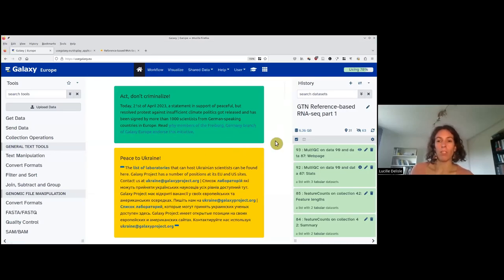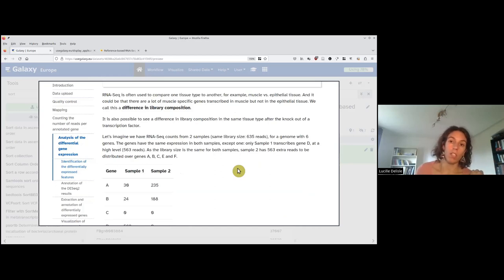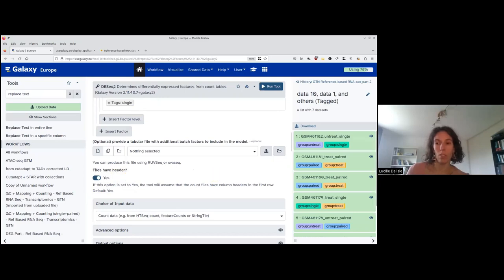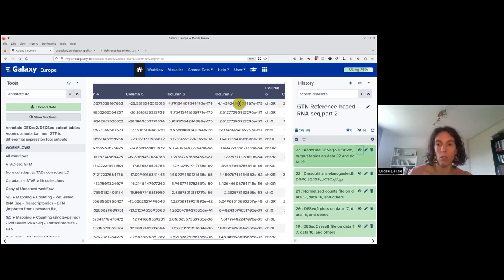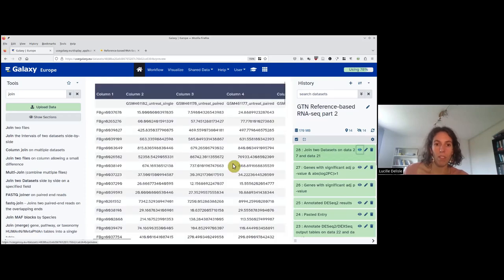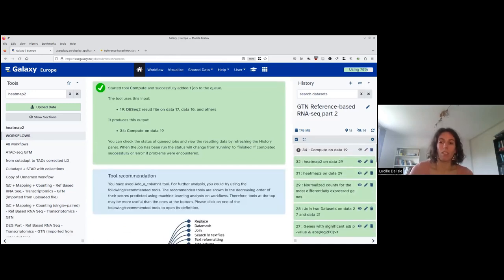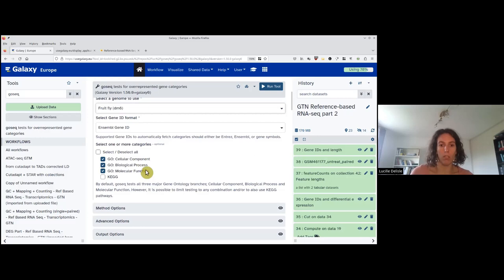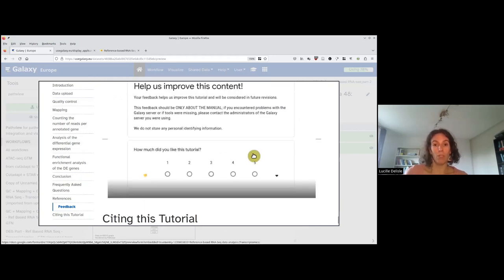GTN CYOA: [3] Reference-based RNA-Seq data analysis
00:00:00 - Sort counts per gene
00:04:29 - Import all counts files
00:08:28 - Count normalization theory
00:15:12 - DESeq2 preparation
00:22:21 - DESeq2 run
00:33:55 - DESeq2 output annotation
00:40:24 - Select DE genes
00:45:25 - Visualization of the expression of the DE genes
00:57:13 - Gene Ontology analysis
01:13:25 - KEGG pathways analysis
01:17:52 - KEGG pathways visualization
01:23:36 - Conclusion
01:25:01 - Give your feedback